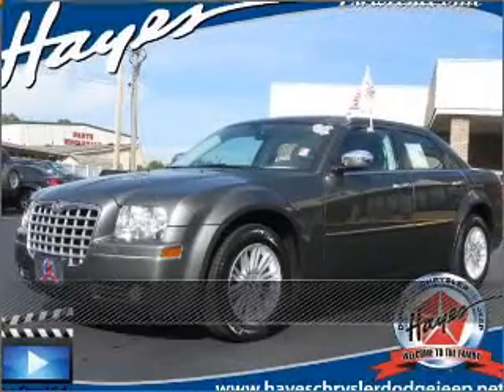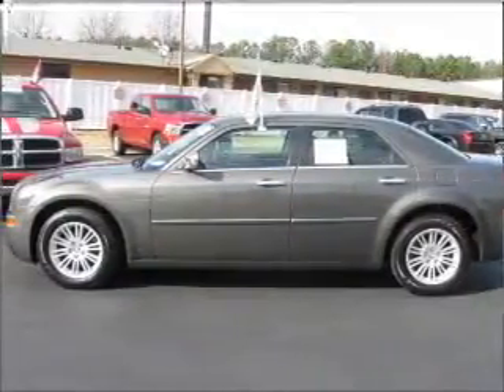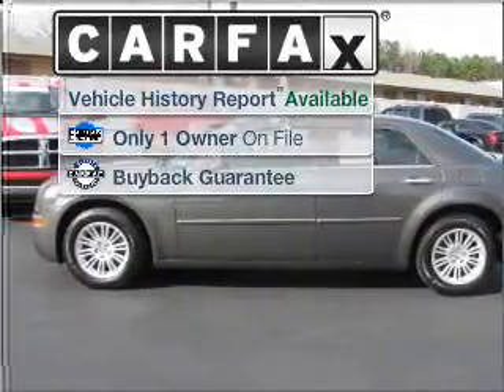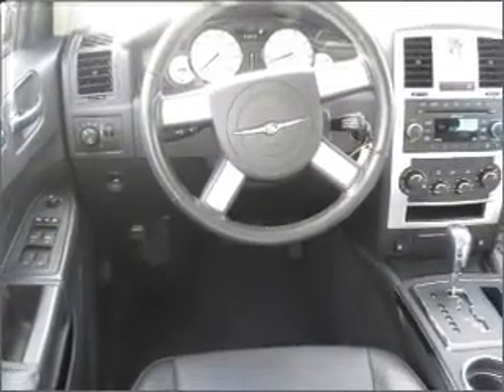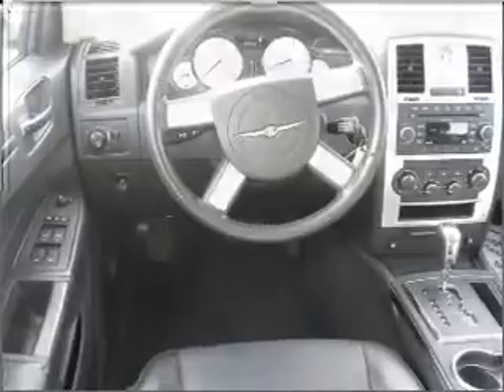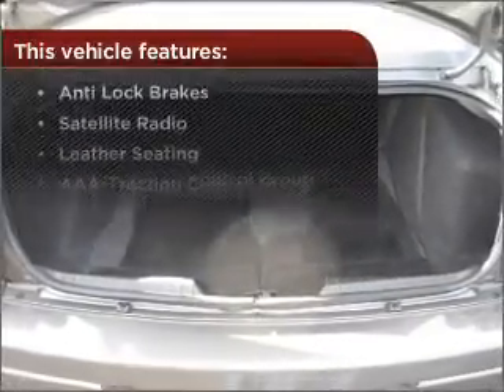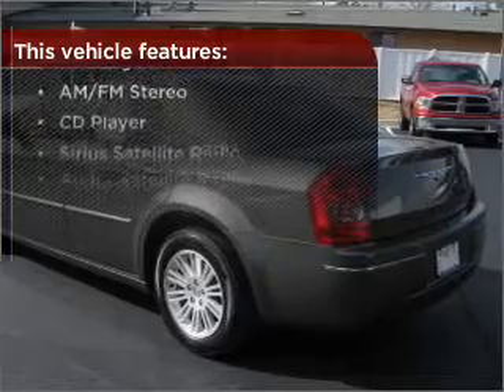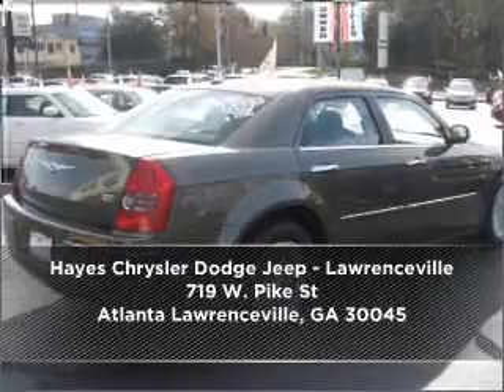2010 Chrysler 300 in Atlanta Lawrenceville, GA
719 W. Pike St
Atlanta Lawrenceville, GA 30045

2010 Chrysler 300
Automatic
Mileage:25842